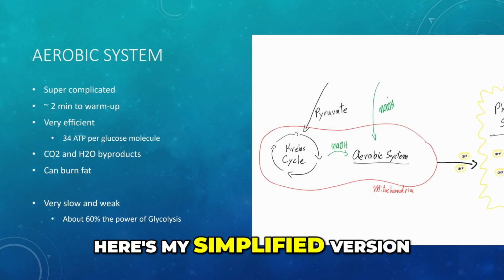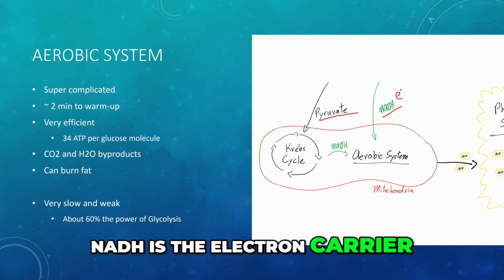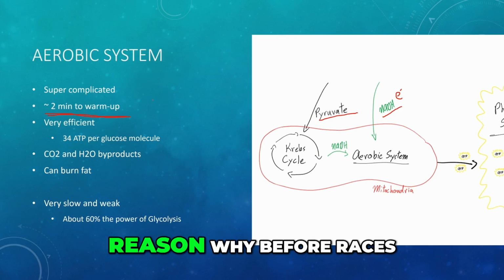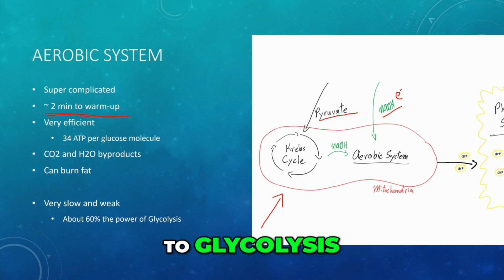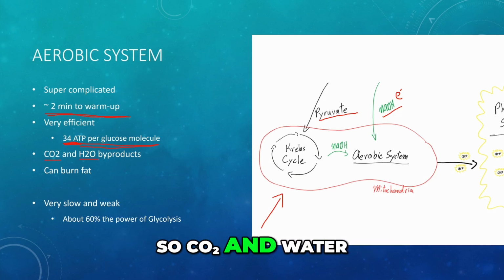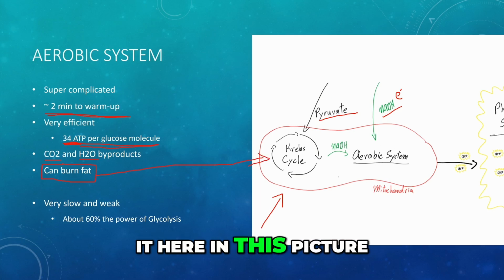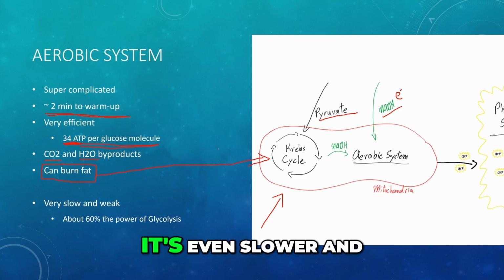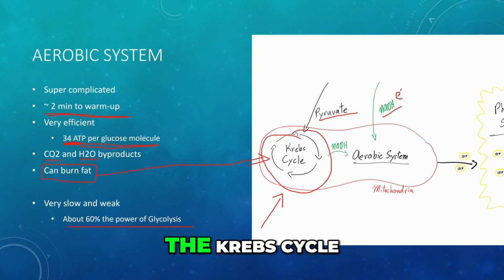The Biology of Swimming | Aerobic System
The aerobic system is the main engine of the swimming machine. Here is how it works.